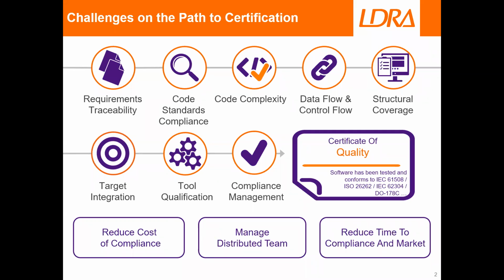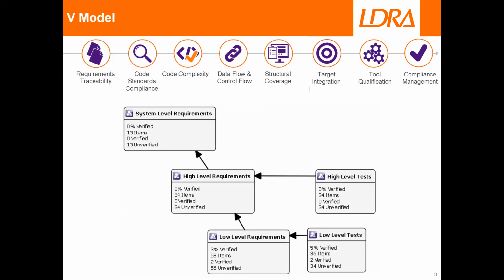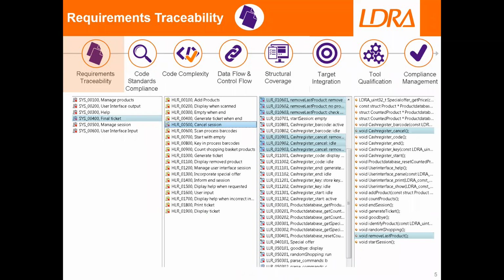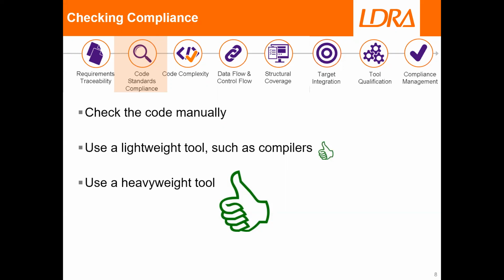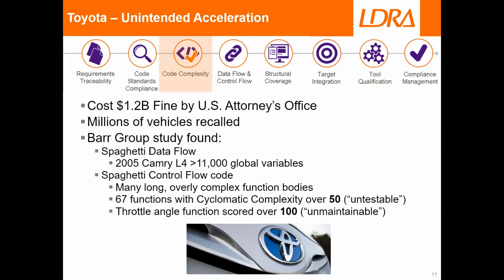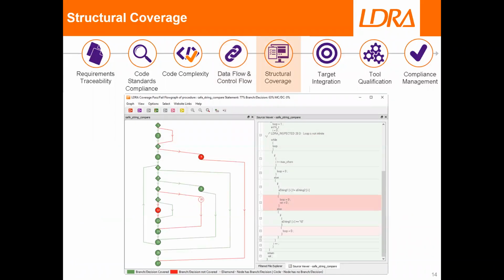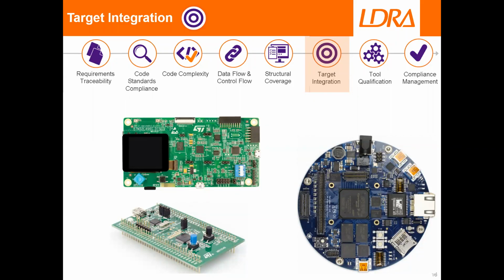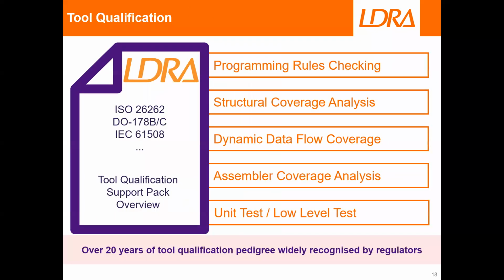Introduction to Functional Safety & Security, LDRA, {Qt Virtual Tech Con 2020}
There is increasing demand for QT based GUI driven applications in the safety critical sectors, where software development has never been a trivial undertaking. The software development processes laid down by functional safety standards such as IEC 61508 (industry), IEC 62304 (medical), and ISO 26262 (automotive) have always required rigorous implementation.
But the security considerations that came with the arrival of the connected car, IoT, and IIoT have taken the demands on development teams to a whole new level.

Speaker: Tim Lee, Field Application Engineer, LDRA

This session will explain how LDRA’s software verification tools and services can ease the path to standards compliant, safety- and security-critical applications. It will explain the requirement for C++ coding standards, the need for code coverage, and the benefit of unit testing of core application logic. And it will discuss how signals and slots, data flow stubbing, and QT header code can all be handled within LDRA’s proven test environment.